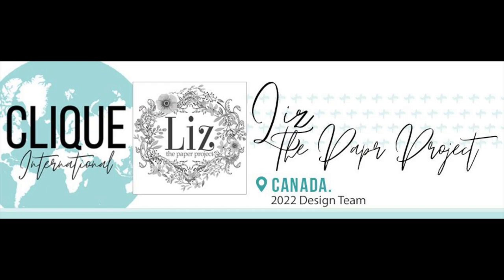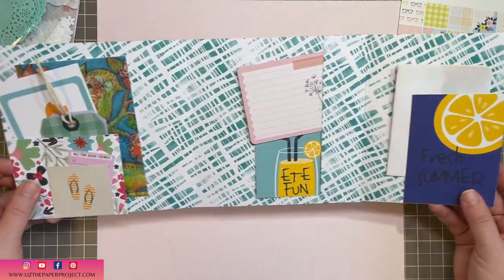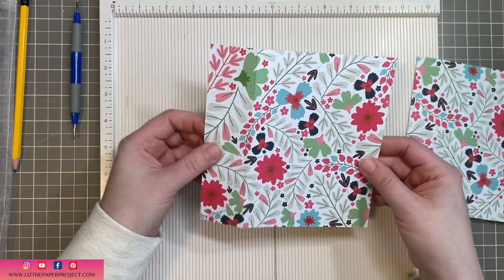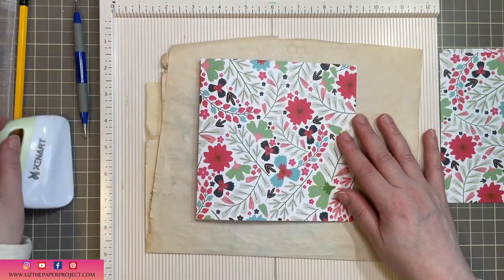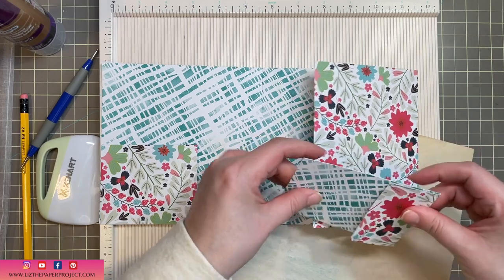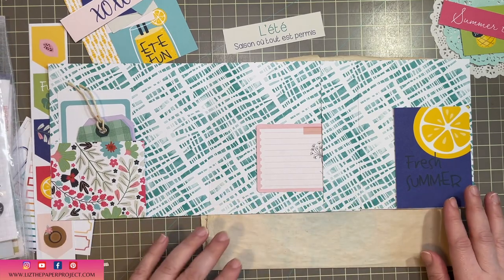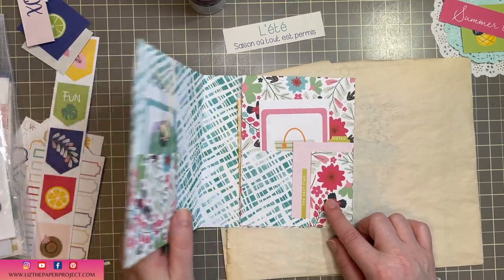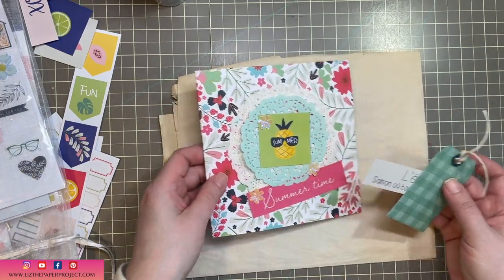One Page Wonder 💡 EASY Flat Mail Ideas | Tutorial - 12x12 Paper - Clique Kits DT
In this video I am going show you how to make this easy album / Ephemera Holder. It is part of my one page wonder projects and my design team project for clique international. You only need one 12" paper to make it and we use up every piece! I hope you enjoy making some yourself. Links to what I used are below.

Kits I used in this project:

Junior Sampler Kit / The Best Day / Pink Fresh Studio

Remember to follow me and get your free printable. Thank you for your support!

Videos I create are NOT intended for children, I use products in my work that are NOT suitable for children. I did not get paid for this video, some items were gifted to me - the opinions are my own. They are a way for me to meet the expenses incurred in my giveaways and tutorials as well. The purchase price is the same with or without my link.